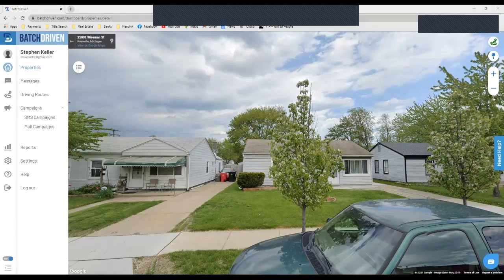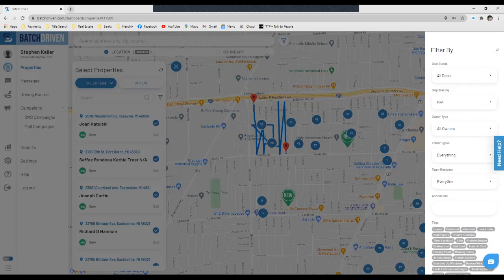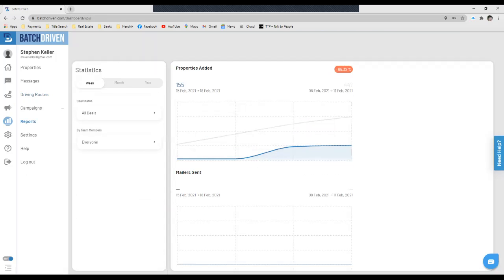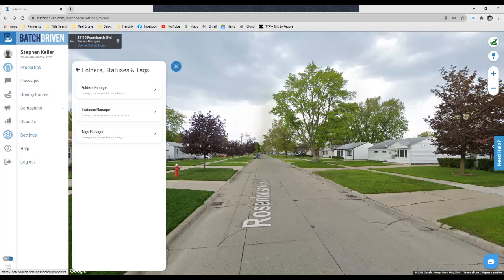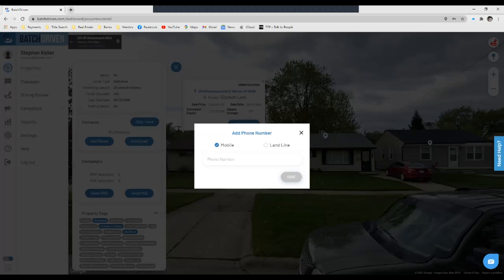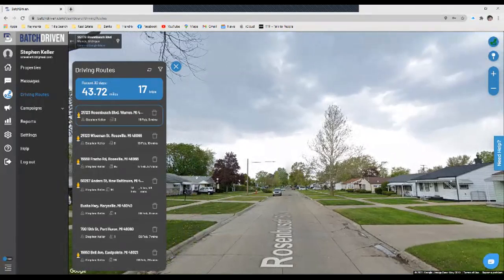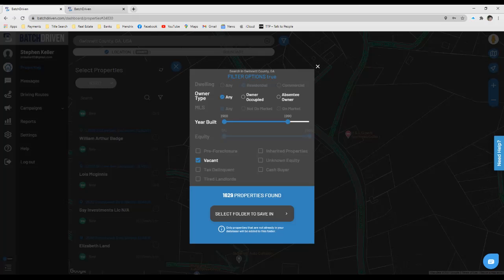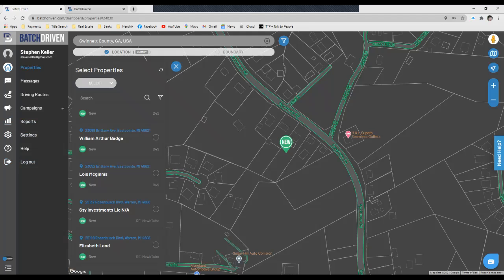New Batch Driven D4$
Driving for dollars, virtual, Batch,